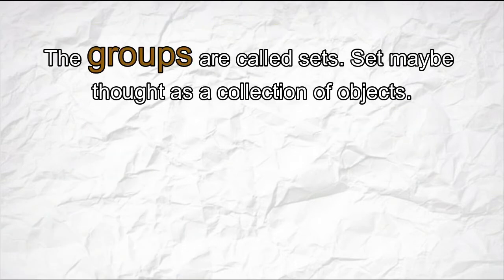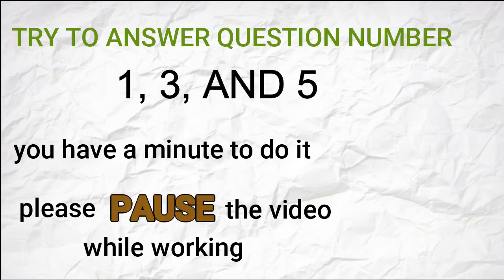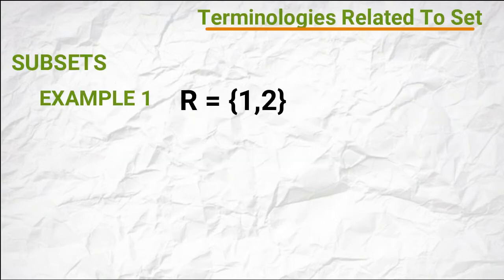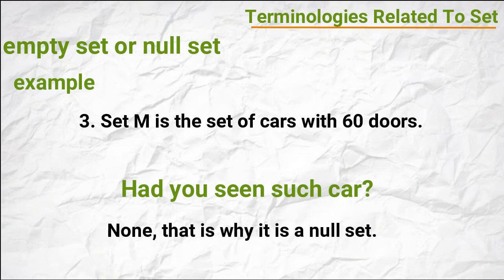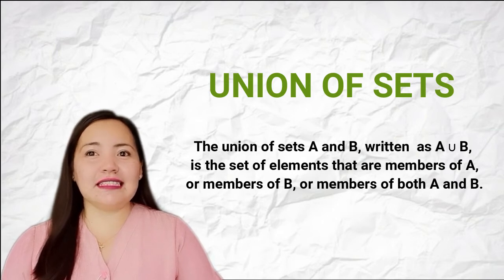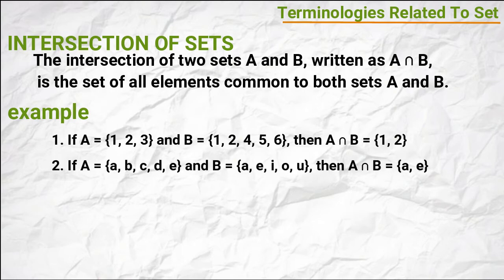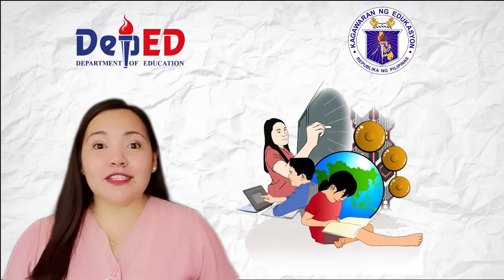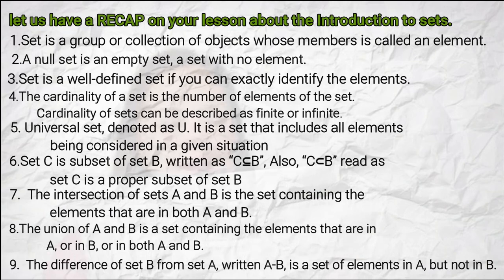final for review